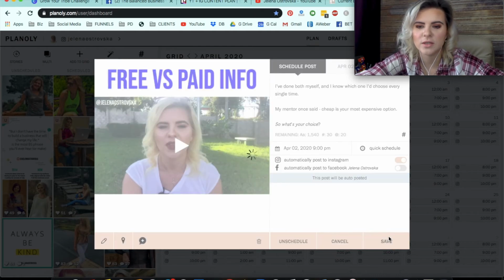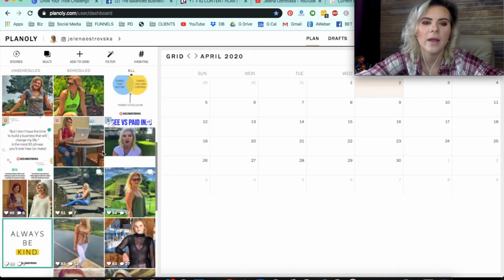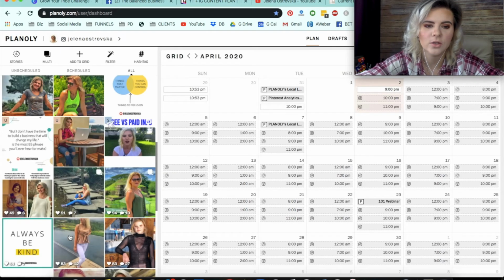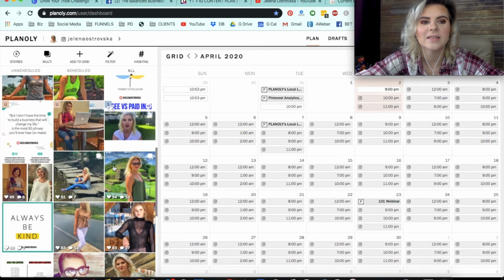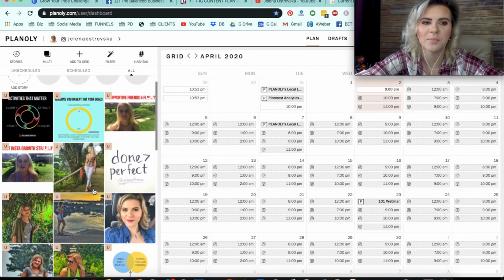How to Schedule Posts on Instagram Business Account (Best Scheduling Tool)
- Free 12 Month Social Media Content Calendar - never struggle with content creation again!

Want to learn how to schedule posts on instagram business account? Ready to learn how to plan content for instagram? This video is for you.

Tired of searching for the best instagram scheduling tools 2020 and how to schedule instagram posts 2020? If so, then watch this instagram tutorial as I share my step-by-step instagram scheduling process. There's tons of apps for scheduling instagram posts, but I have one that I use all the time.

You can use this instagram scheduling tool for free to automate your instagram posts. You can also do this from your phone with this instagram scheduling app.

Can you automate posts on instagram? Heck yes!

In this video I will teach you all the steps you need to know on how to plan content for instagram, how to schedule posts on instagram  and how to automate posts on instagram.

🌟INSTAGRAM RESOURCES MENTIONED IN THE VIDEO🌟

Jelena Ostrovska